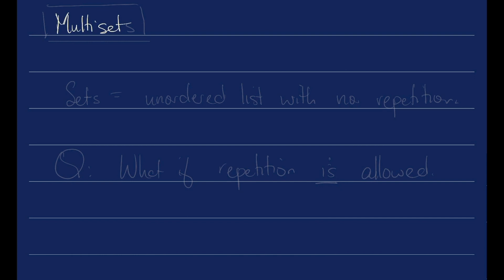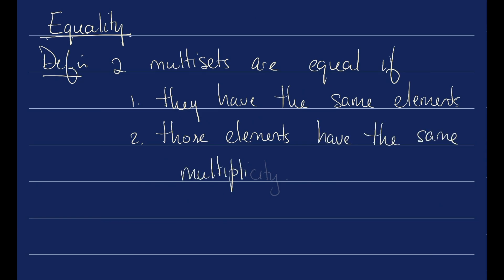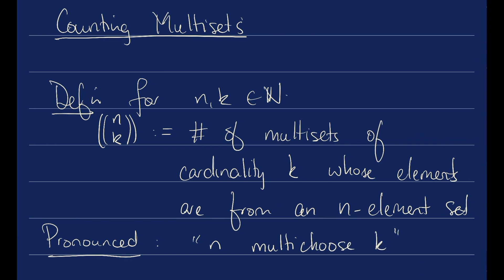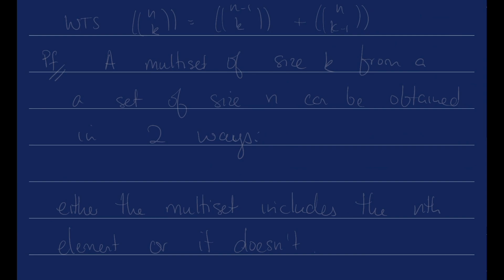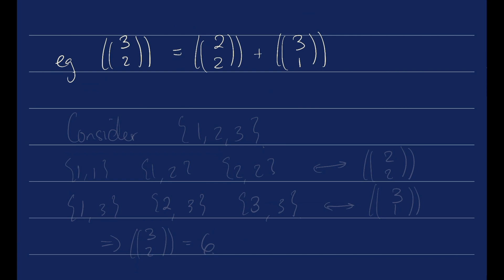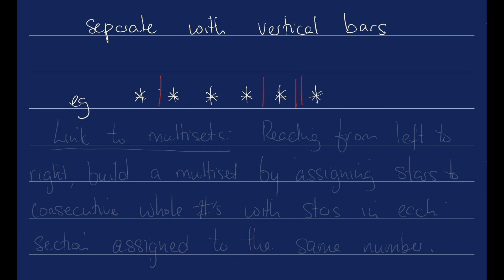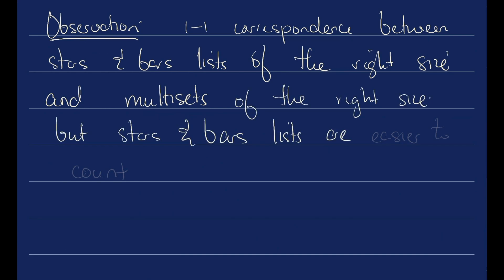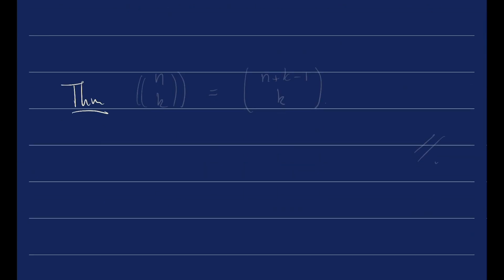Lecture 8 - MULTISETS and MULTICHOOSE // Combinatorics Discrete Math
We learn about multichoose and multisets in discrete mathematics with the standard stars and bars identification

0:00 What is an unordered list with repetitions?
0:31 Multisets and multiplicity
0:55 Notation, examples, and equality for multisets
2:10 Size of a multiset
2:45 Counting multisets using multichoose
3:47 2 Multichoose identities + a Combinatorial approach to a proof
7:19 stars and bars